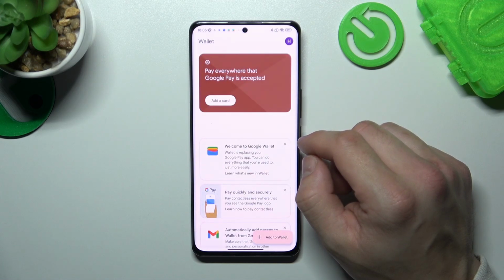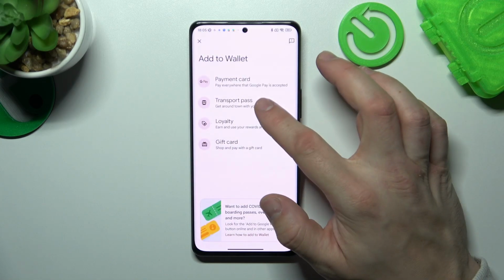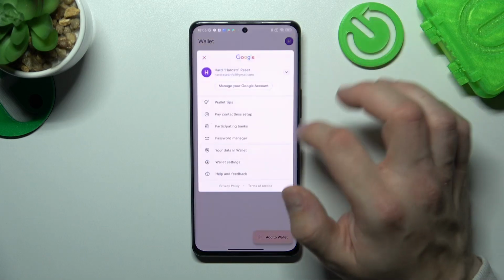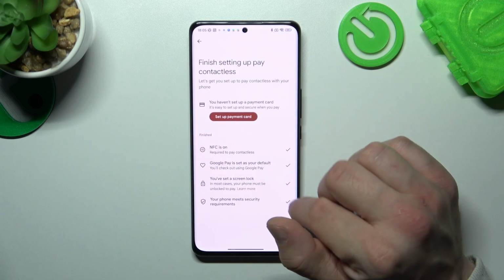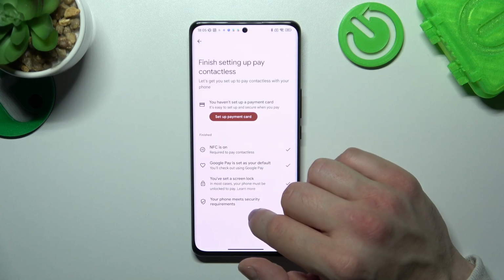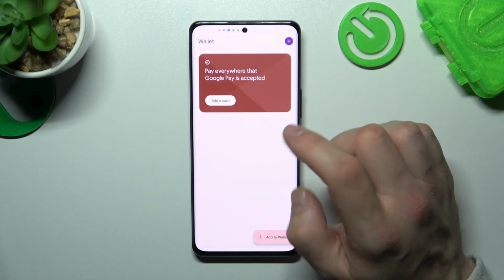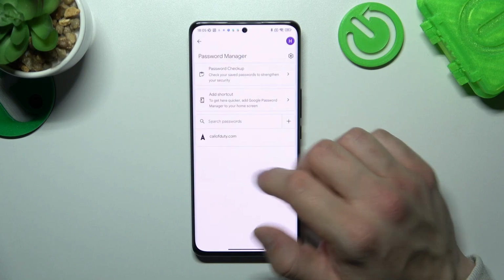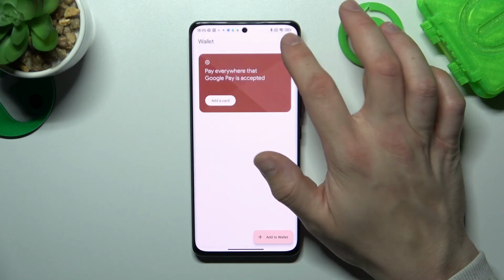How to Manage Google Wallet on XIAOMI 12S Ultra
Find out more info about XIAOMI 12S Ultra:
Hi! In this tutorial we would like to show you how to manage Google Wallet in XIAOMI 12S Ultra, so stay here. We will show you how to manage payment methods, how to find transaction history and more.

How to manage Google Wallet on XIAOMI 12S Ultra? How to set up Google Wallet on XIAOMI 12S Utra? How to use Google Wallet on XIAOMI 12S Ultra?